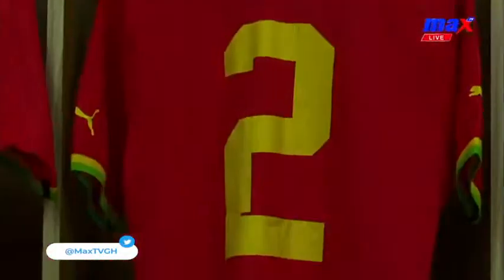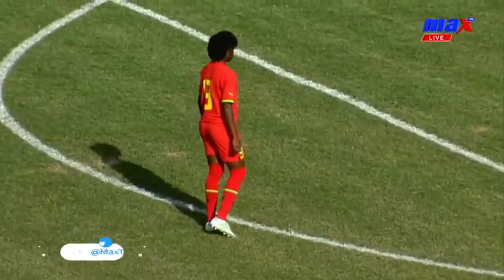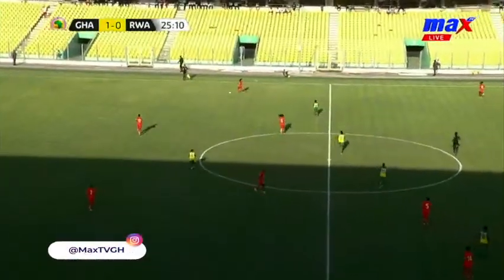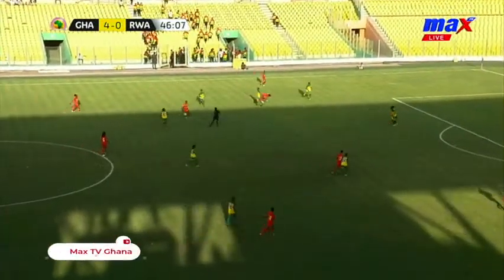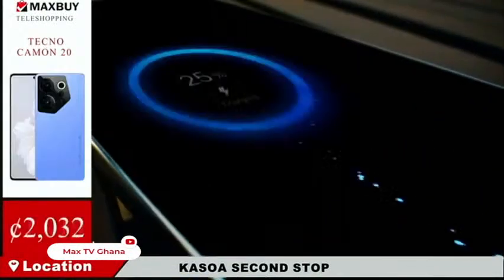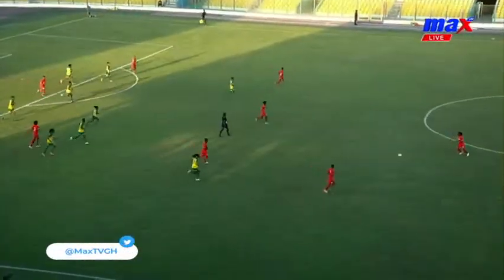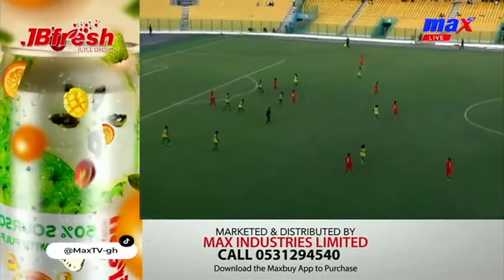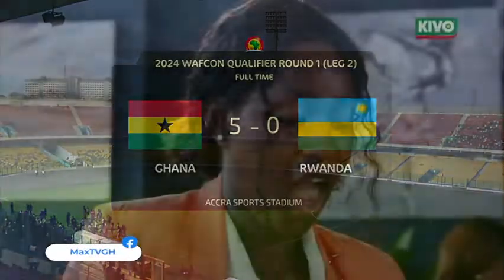GHANA VS RWANDA | LIVE | WAFCON 2024 QUALIFIER